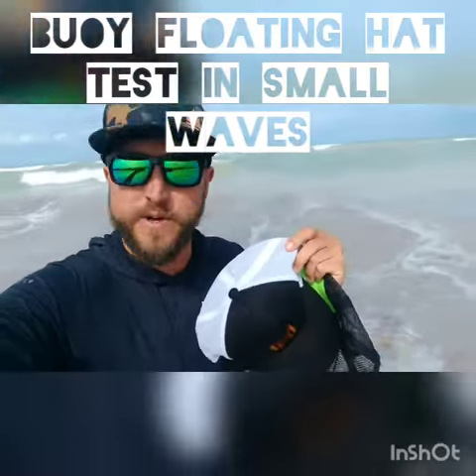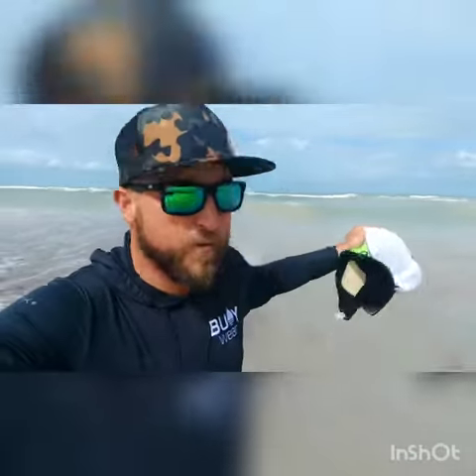BUOY WEAR Floating Hat Test in Waves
BUOY WEAR floating hat vs. normal hats test in waves. BUOY hats are made for the water sports enthusiast in mind. Never lose your hat again on the water doing what you love. Perfect for on and off the water use with its stylish design to be functional while looking good.